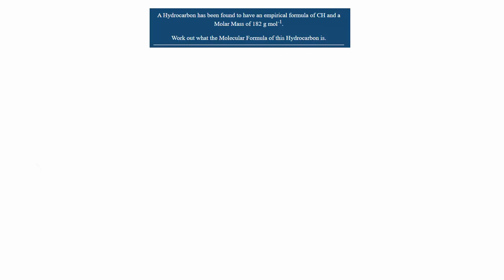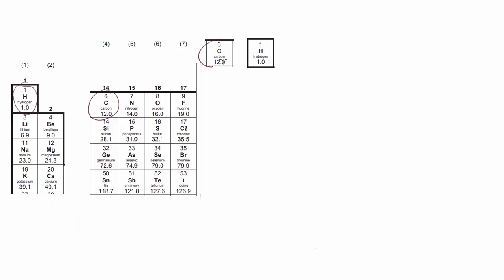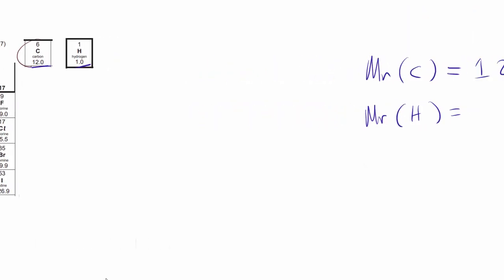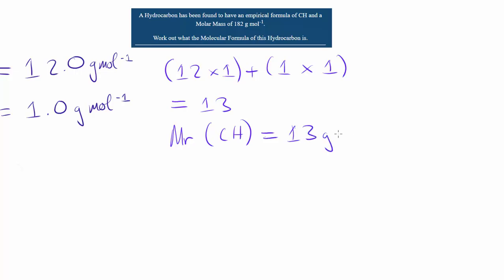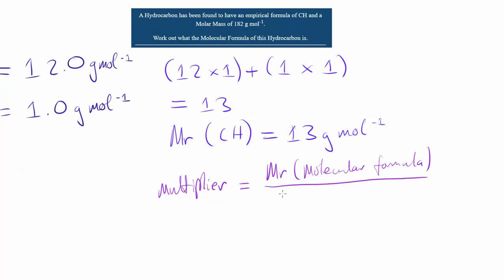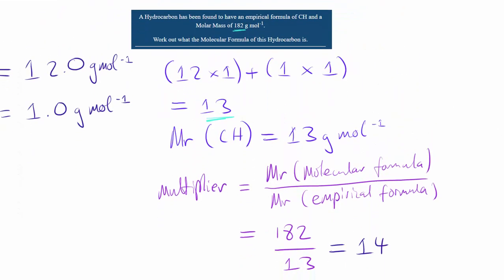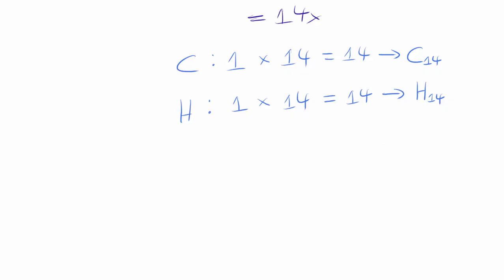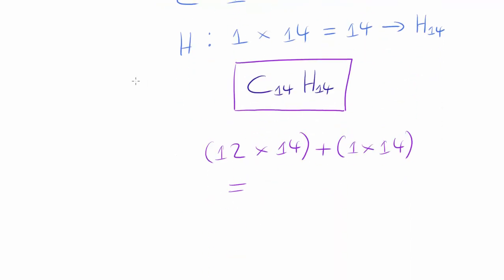Emp. to Mol. Formula - Hydrocarbon 5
In this short walkthrough, we solve an empirical-to-molecular formula question involving a Hydrocarbon with the empirical formula CH.